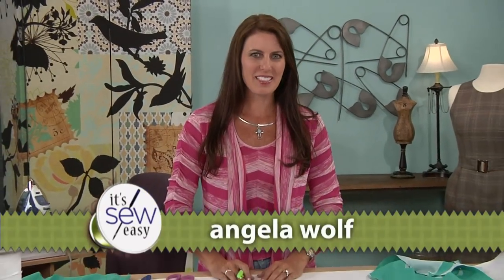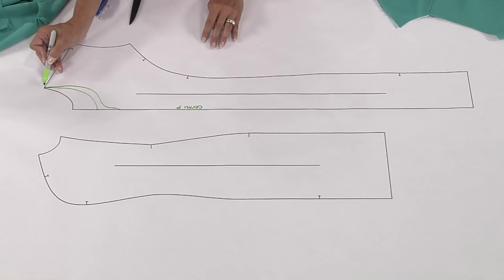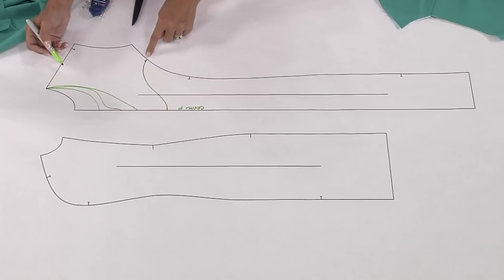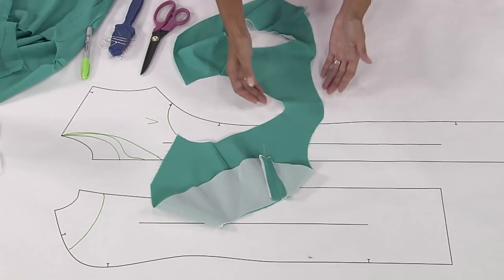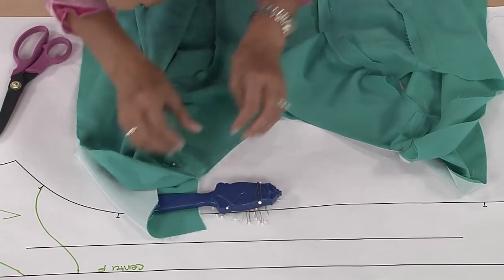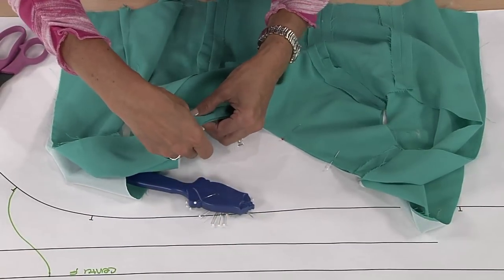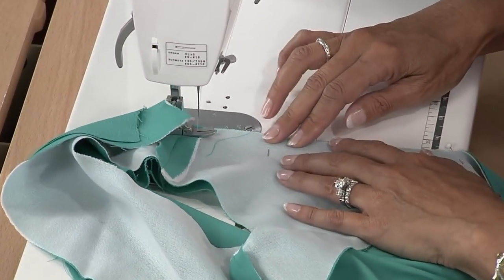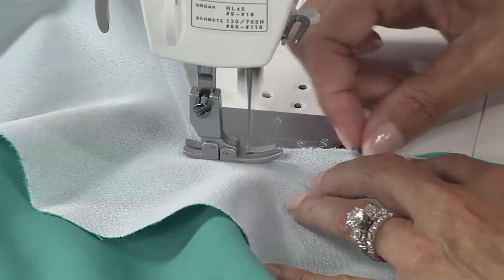Altering the neckline and facing on a Little Black Dress on It’s Sew Easy with Angela Wolf (605-2)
Fashion designer and online instructor Angela Wolf uses Brother International Corporation's  PQ1500SLPRW sewing machine to stitch a new neckline in lesson 5of the Little Black Dress. She shows how to make a new facing and then shares an easy trick for a perfect neckline regardless of the shape. She uses ¼” wide cotton twill tape. Angela Wolf shares more tips and techniques for making this perfect classic dress customized to your style in 13 easy lessons on It’s Sew Easy.